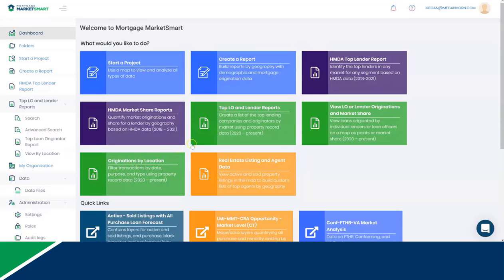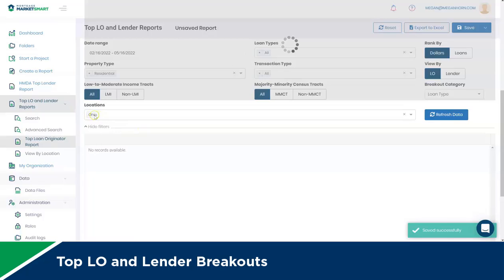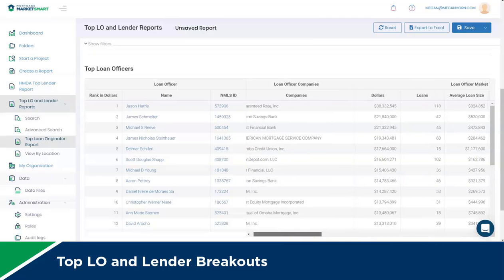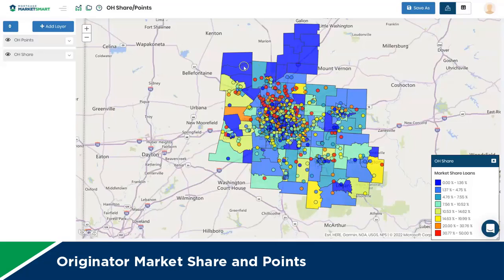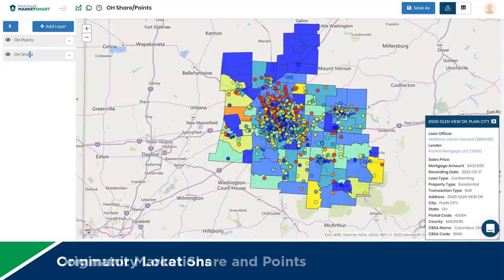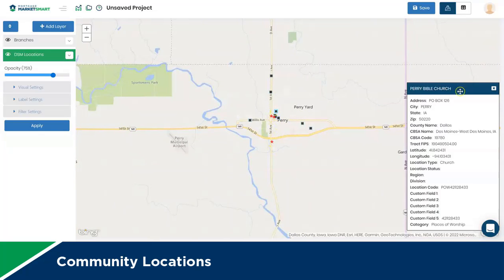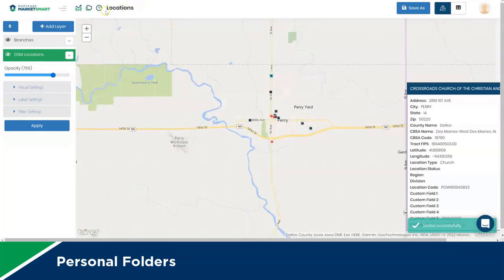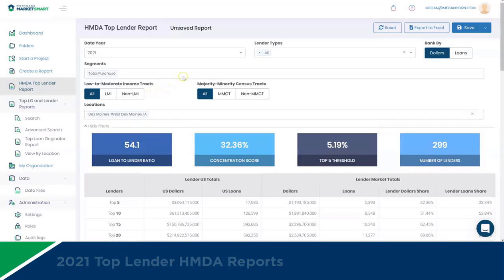Updates in Mortgage MarketSmart: April/May 2022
See the latest updates in Mortgage MarketSmart, including:
Breakouts for top LO and lender reports
Originator market share and points on maps
System-level community locations
Personal account folders
Top lender HMDA reporting

00:00 Intro
00:15 Top LO and Lender Breakouts
03:06 Originator Market Share and Points
04:39 Community Locations
06:22 Personal Folders
07:15 Personal Folders